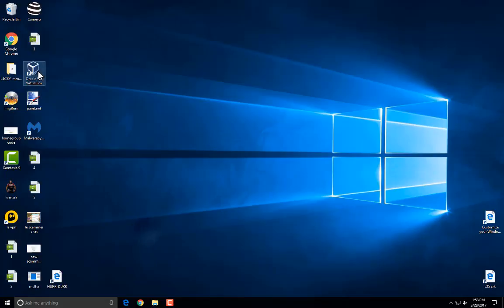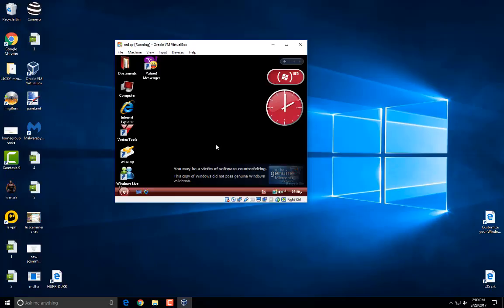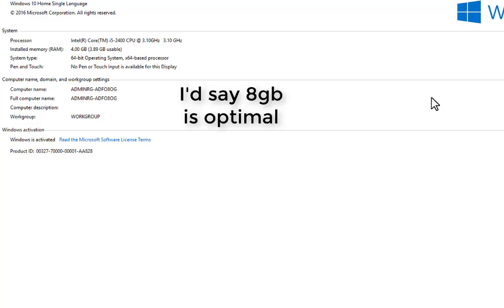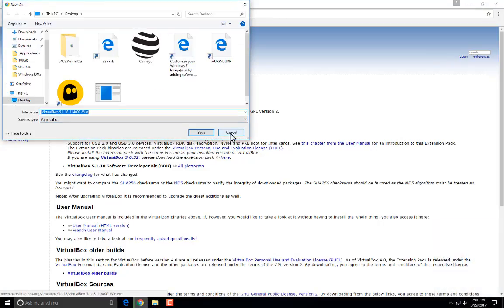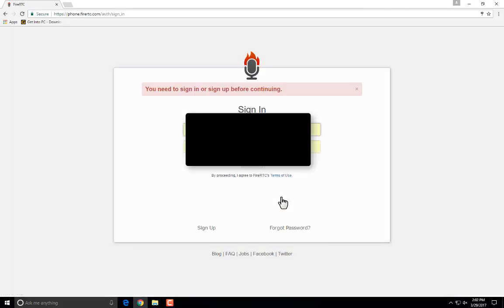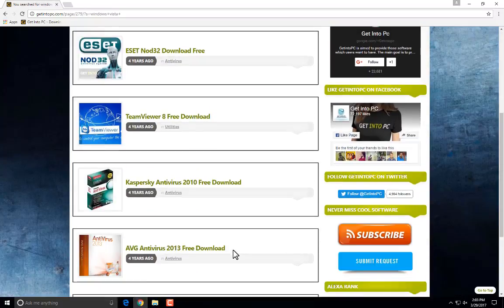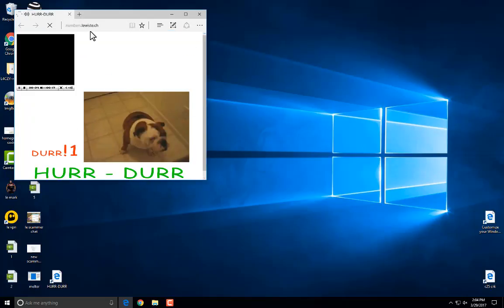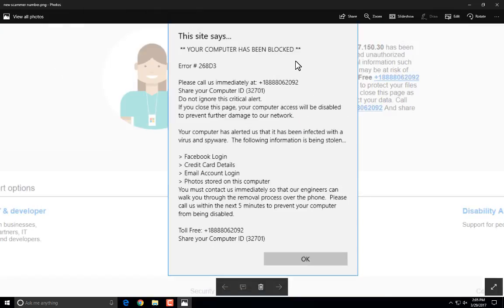How to get into scambaiting [FREE] [SAFE]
Cyberghost: Google cyberghost (it's not that hard)
VirtualBox: Google Oracle Virtual Box (it's not that hard)
FireRTC: Google Fire RTC (not hard)